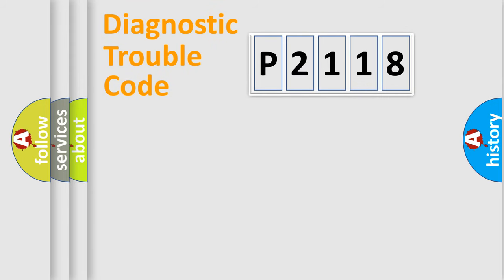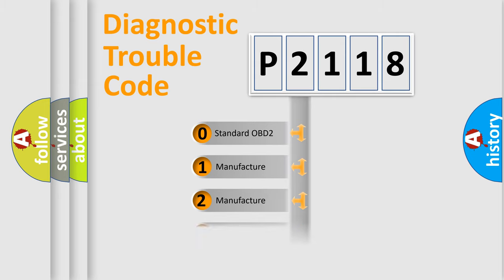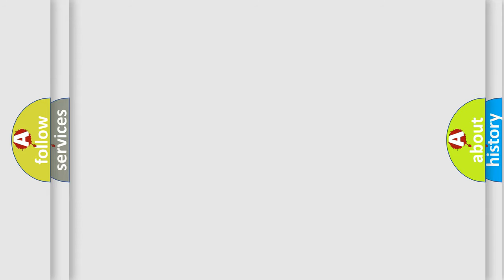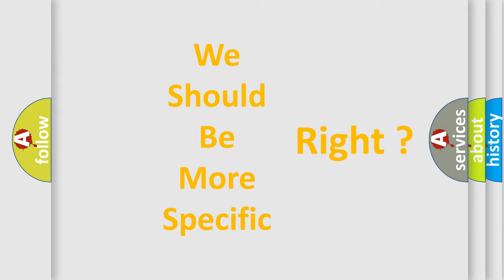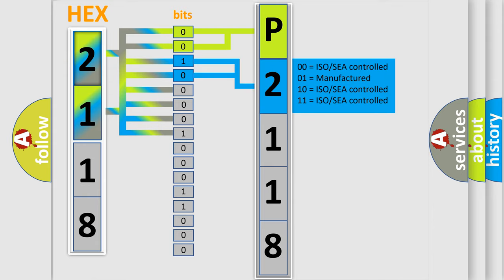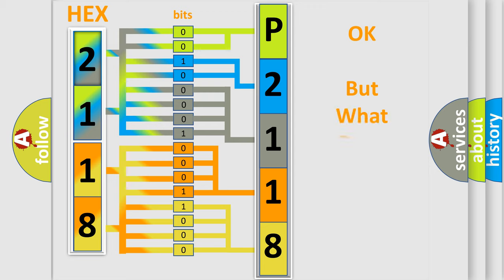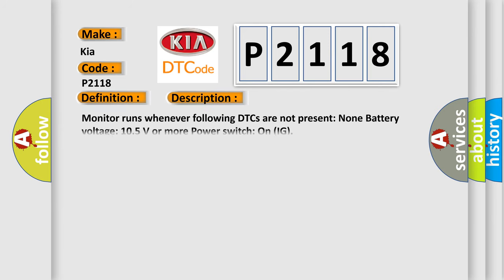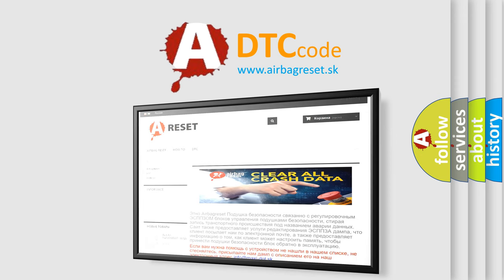DTC KIA P2118 Short Explanation